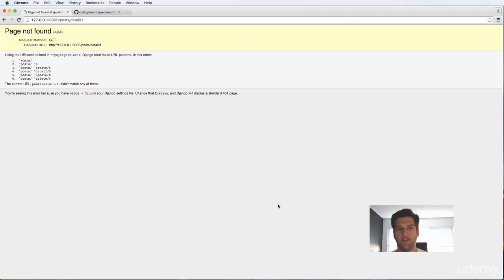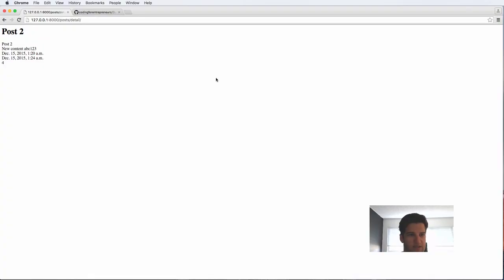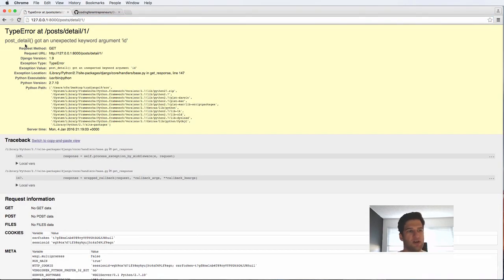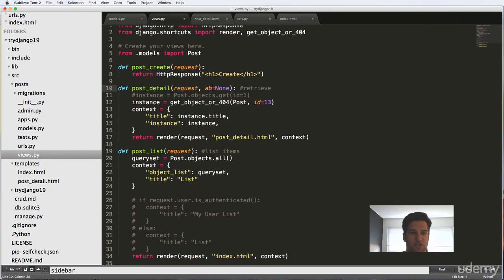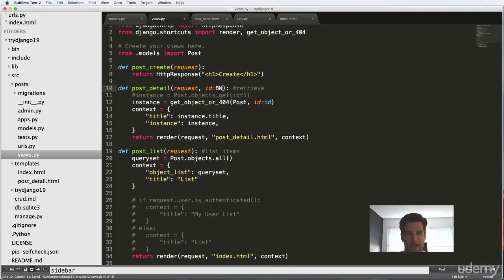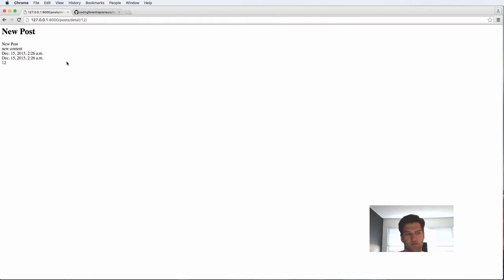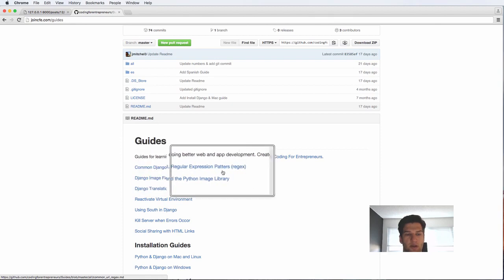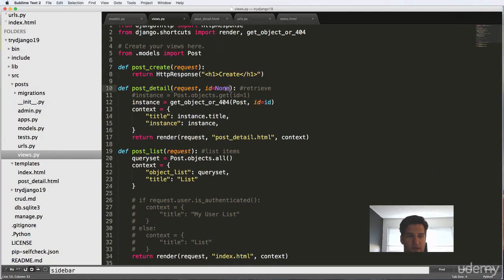Free Django Website Developing and Hosting Course in 2022 updated - Python Tutorial Anywhere #22